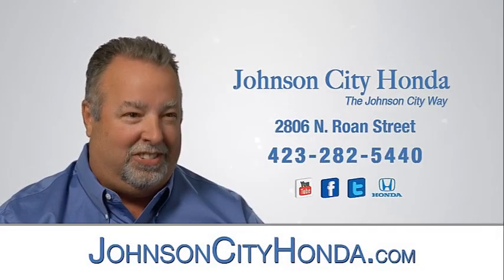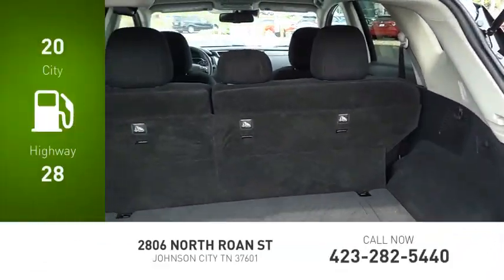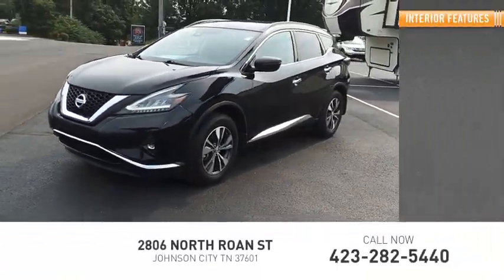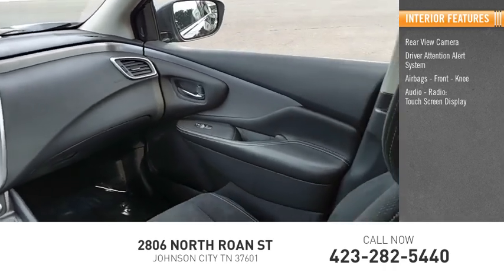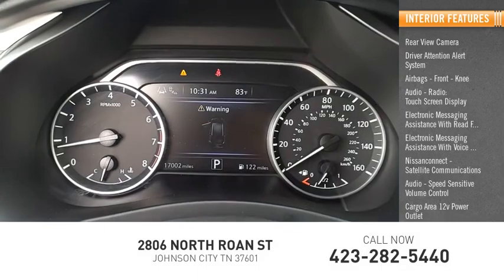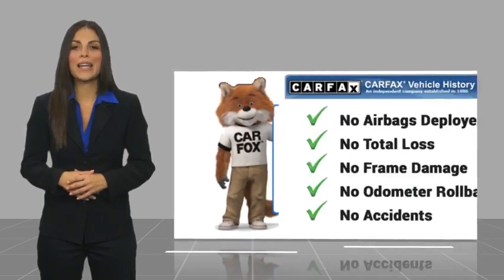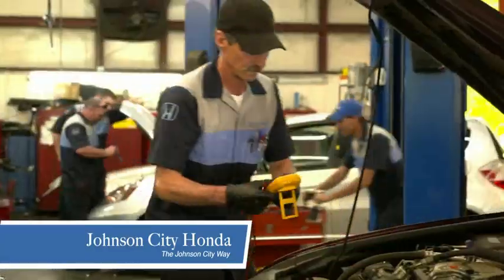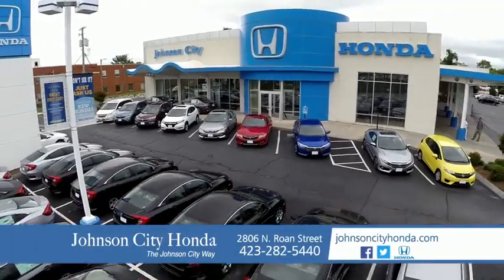2021 Nissan Murano SV Used H53262A